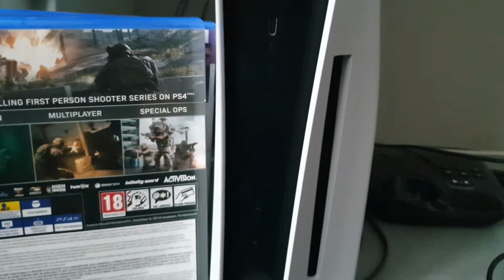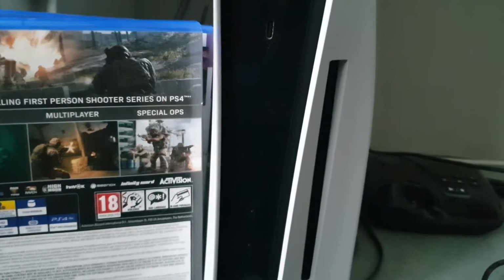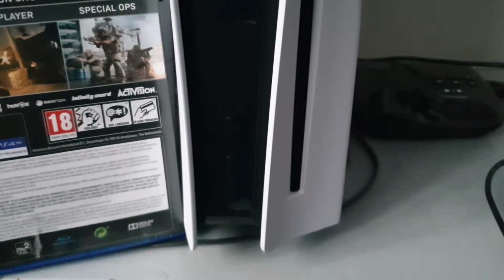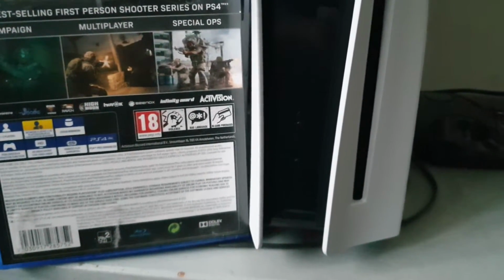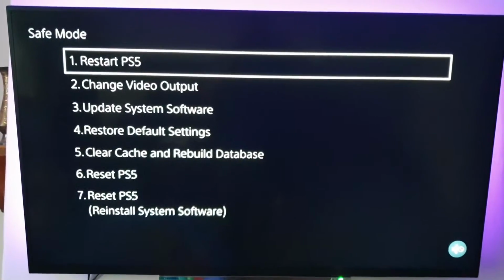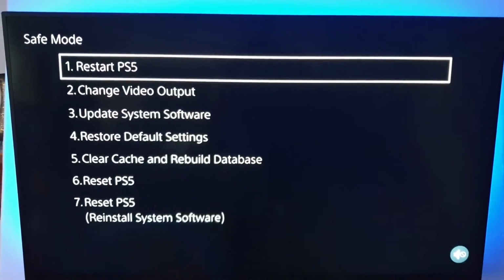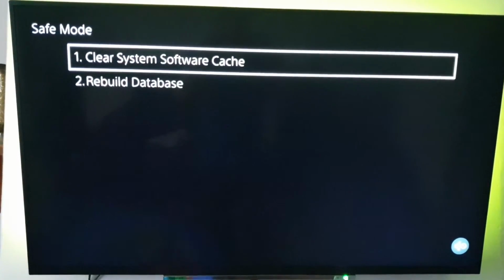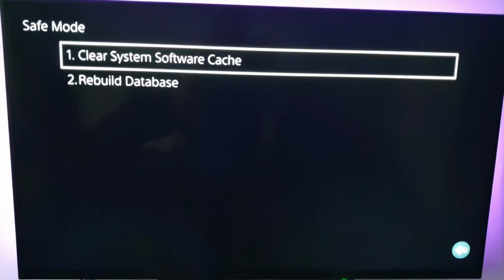How To Optimise your PS5 | Clear cache and rebuild database tutorial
Step by step instructions on how to access PS5 safe mode to rebuild database and clear cache.